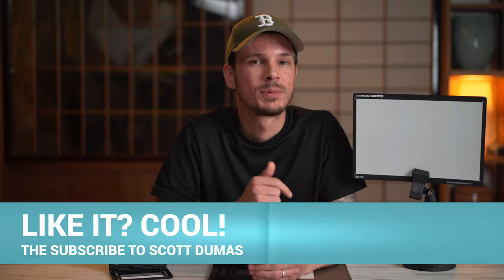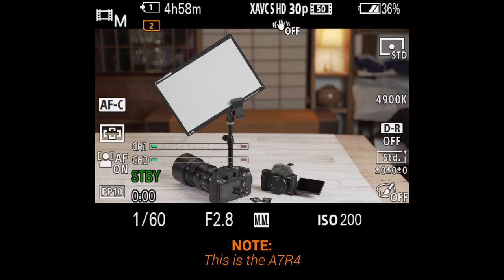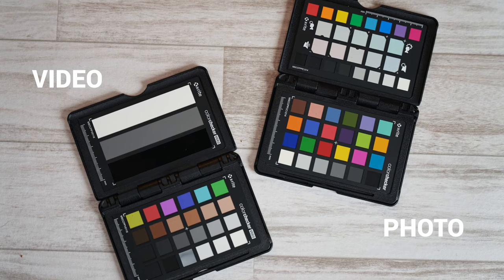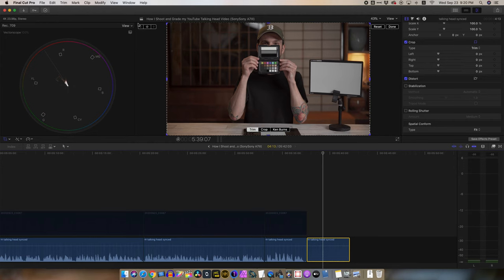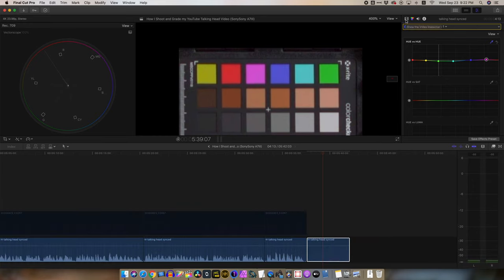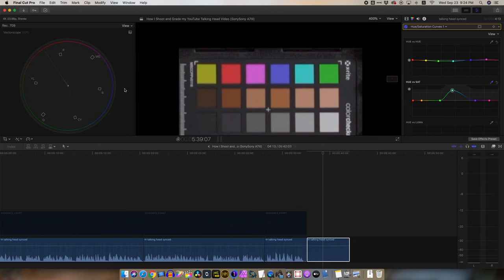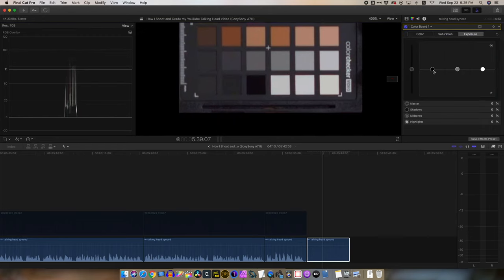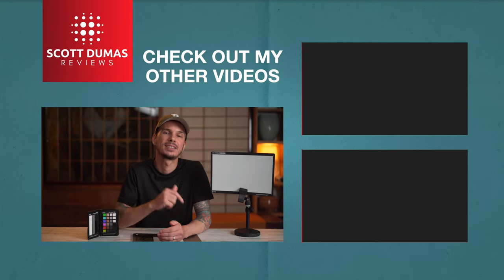How To Color Correct Any Video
Color correction is an important step when editing video, and the X-Rite white balance card together with a ColorChecker Passport ensure perfect color everytime. Also a powerful tool to help match different cameras, these are valuable tools for anyone's kit.

*Bonus to those who notice it: the B-Camera was 1 stop over-exposed compared to the main camera (it's also a different camera model), so you can see how the image itself differs even though it technically matches (mainly some clipping in the highlights and a different spread of shadows to mid-tones). This is why you should experiment yourself with what's the best exposure for your camera.

Colorchecker Passport Video
X-Rite white balance card